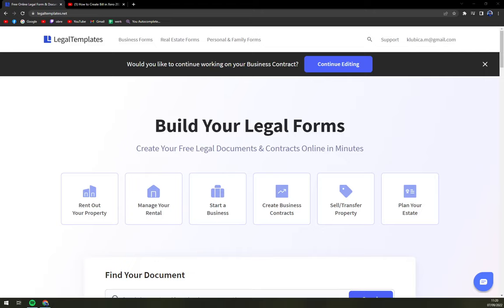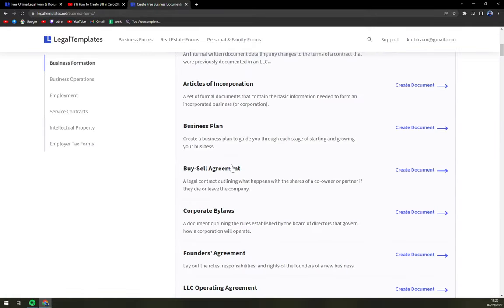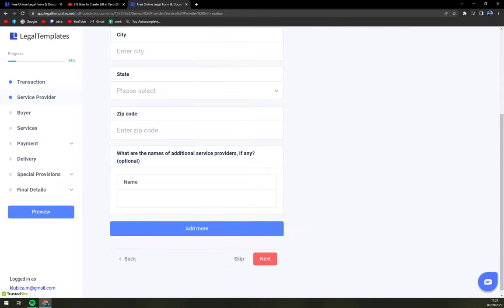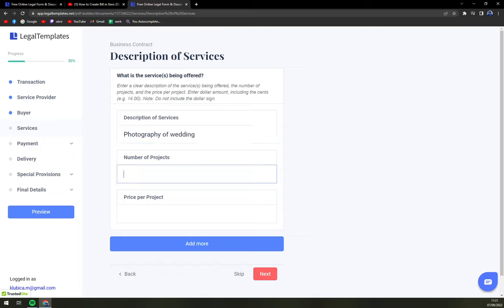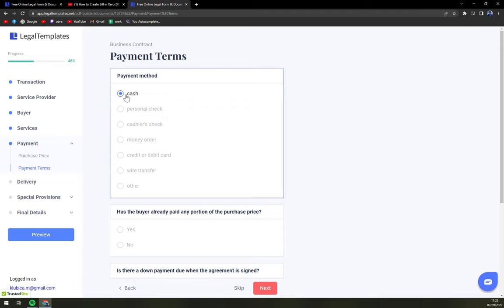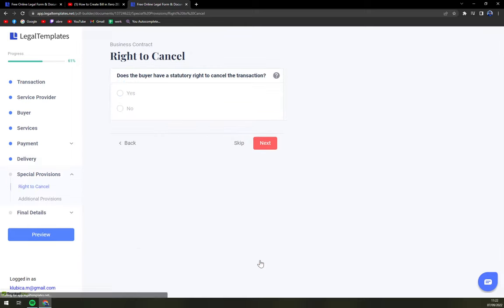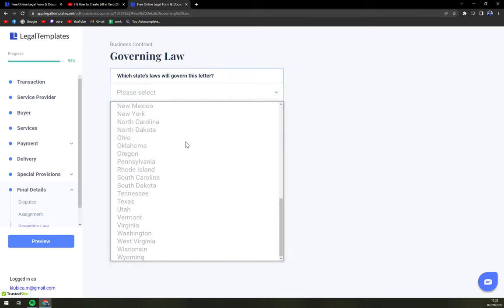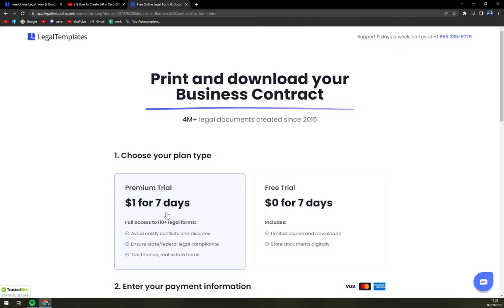Photography Contract Template - How To Fill Photography Contract